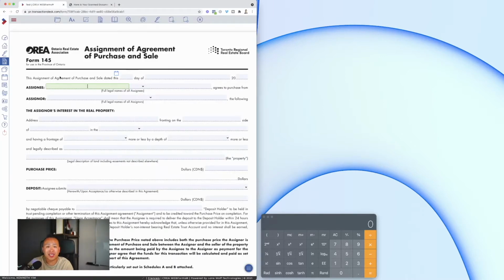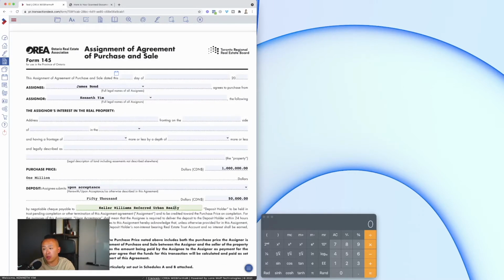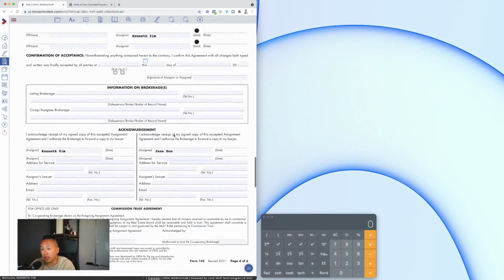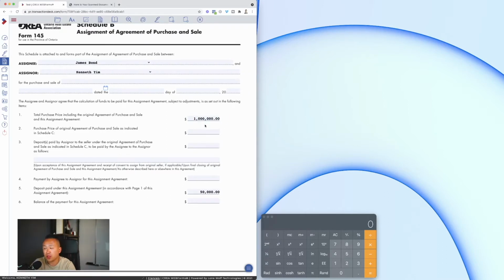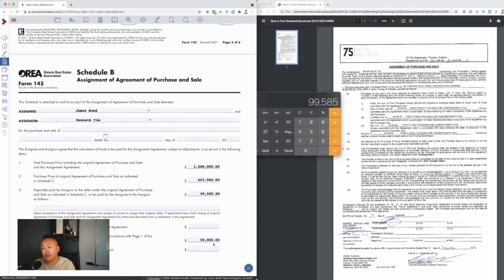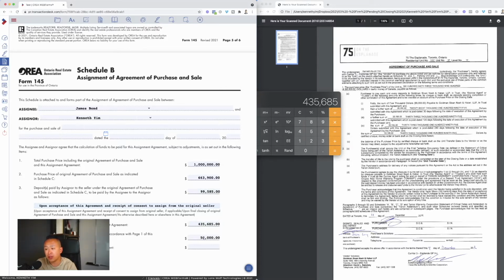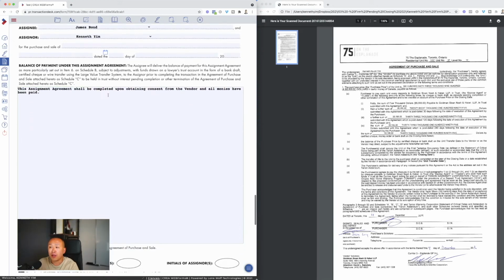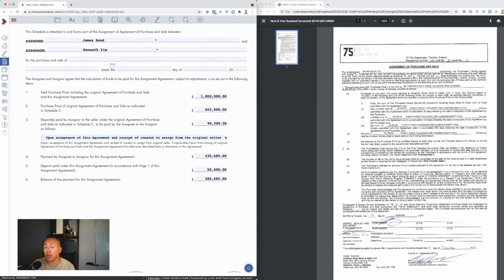How To Fill Out An Assignment Agreement (Step By Step Guide) - Real Estate Tips!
Let's break down the Assignment of Agreement of Purchase and Sale (OREA Form-145 and Form-150) for use in the Province of Ontario, showing you step-by-step how to fill out everything and answer any questions you may have.

An assignment is when you want to originally enter in to a contract with a builder/seller/vendor, and then subsequently need to assign your original agreement to a new buyer.  This is the Canadian equivalent of "wholesaling", and is typical in flipping pre-construction condo contracts in Toronto.